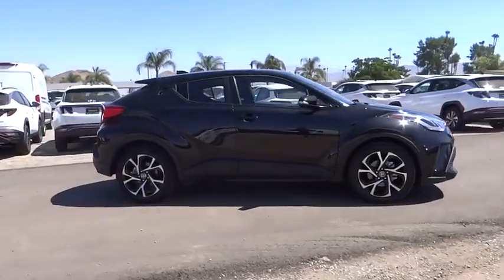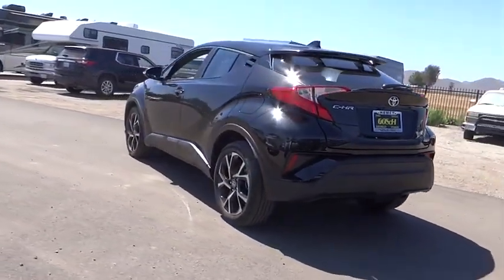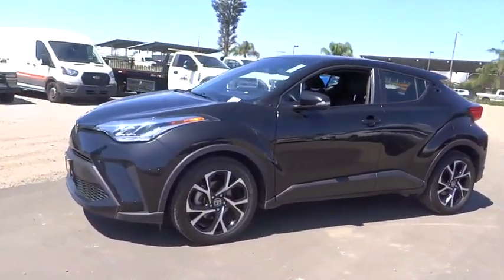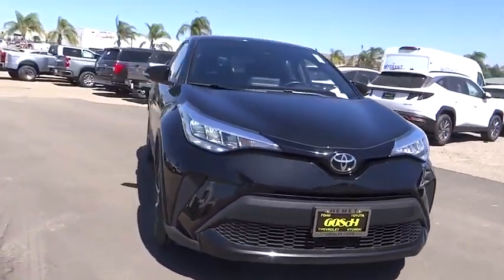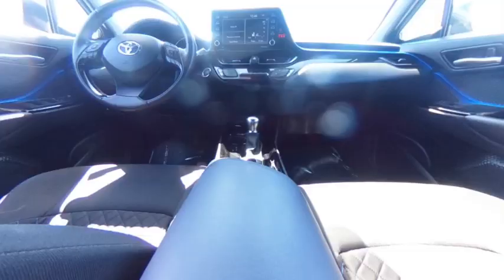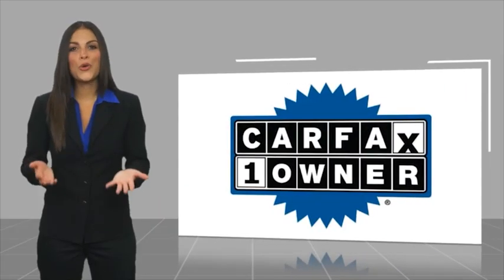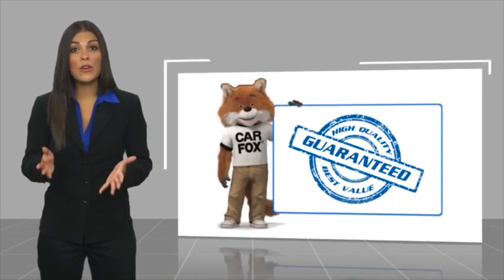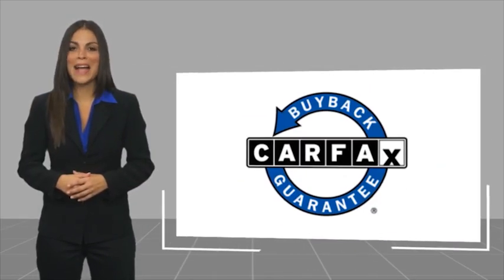2022 Toyota C-HR HEMET BEAUMONT MENIFEE PERRIS LAKE ELSINORE MURRIETA 225314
2022 Toyota C-HR XLE FWD

GOSCH FORD HEMET PROUDLY SERVING HEMET, BEAUMONT, MENIFEE, PERRIS, LAKE ELSINORE, MURRIETA, AND SURROUNDING SOUTHERN CALIFORNIA LOCATIONS. THIS BLACK 2022 Toyota C-HR IS EQUIPPED WITH A Engine: 2.0L I-4 DOHC 16-Valve, AUTOMATIC TRANSMISSION, AND RECEIVES AN ESTIMATED 27 City/31 Hwy MPG. GOSCH FORD HEMET 150 CARRIAGE CIRCLE HEMET CA 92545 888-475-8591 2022 Toyota C-HR XLE FWD CARFAX One-Owner. Clean CARFAX. Black 2022 Toyota C-HR XLE FWD CVT 2.0L I4 DOHC 16V **NON SMOKER**, **CLEAN CARFAX**, **CARFAX 1 OWNER**. Please Call GOScH Ford for more information. Recent Arrival! Odometer is 3522 miles below market average! 27/31 City/Highway MPG Welcome to Gosch Ford! Located in Hemet, CA, Gosch Ford is proud to be one of the premier dealerships in the area. From the moment you walk into our showroom, you'll know our commitment to Customer Service is second to none. We strive to make your experience with Gosch Ford a good one ?? for the life of your vehicle. Whether you need to Purchase, Finance, or Service a New or Pre-Owned Ford, you ??ve come to the right place. Stock #: 225314 | VIN: NMTKHMBX8NR144336 | 2022 Toyota C-HR XLE FWD POWER WINDOWS AIR CONDITIONING TRACTION CONTROL Gosch Ford Hemet